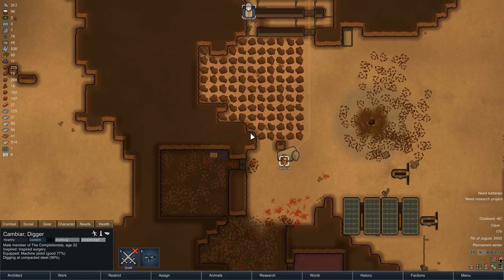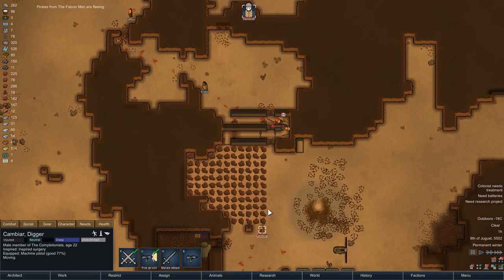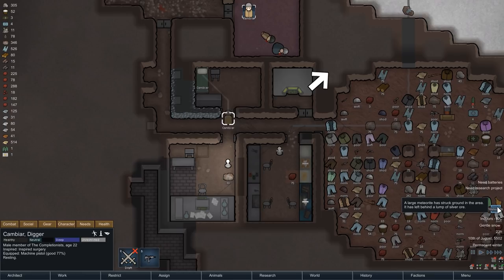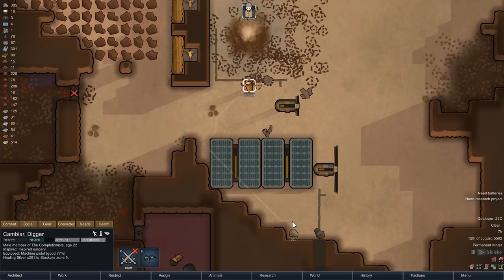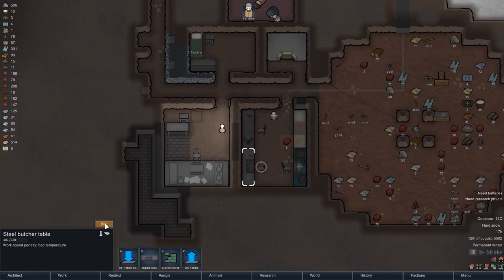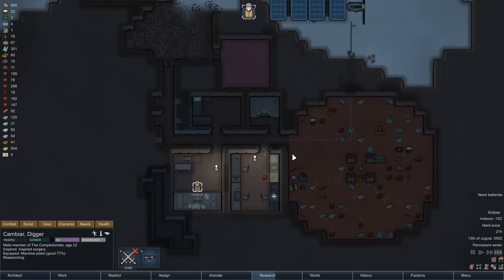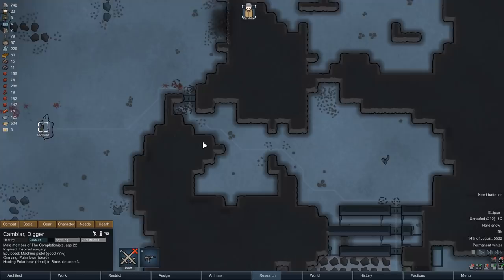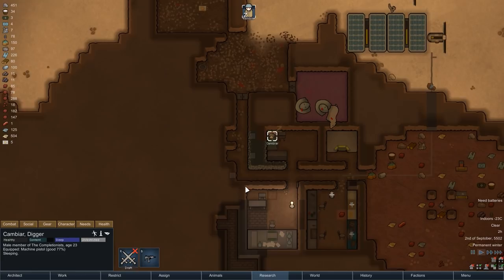Turrets & Orbital Traders Rimworld Ice Sheet Tribal Ep 12 Rimworld Beta 18 Ice Sheet Challenge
In this episode of our Rimworld Ice Sheet Tribal Challenge our tribal colonist builds a few gun turrets and is constantly harassed by orbital traders out on the Ice Sheet on Randy Random Extreme difficulty.

We return to the Ice Sheet in Rimworld Beta 18 in this episode of our Rimworld Ice Sheet Tribal Challenge. Our tribal colonist Cambiar can reap the fruits of his research in the last episode and constructs himself a trio of gun turrets to protect his ice sheet mountain base. Their slow cooldown and mediocre damage output make gun turrets not the most efficient safety measures, but three turrets are better than none. Once the gun turrets are hooked up to power, the base is a bit more secure and Cambiar can focus on some crafting.

He successfully manages to craft himself a human leather button down shirt and an advanced helmet but Cambiar’s work is constantly interrupted by orbital traders. Orbital trading was unlocked after building a comms console and an orbital trade beacon and in this episode, a trade ship passes by almost daily. A trade caravan also appears on the ice sheet and Cambiar buys some agave fruits.

Our tribal colonist does not only get friendly visitors in this episode of the Rimworld Ice Sheet Tribal Challenge though: A small tribal raid attacks the colony but is quickly fended off with the help of a few traps. We also have another herd of man hunting Muffalos appear on the ice sheet but after Cambiar lands a few crucial shots with his machine pistol, the animals never make it into our base. A hungry polar bear than uses the opportunity to feed on the corpses – but stealing precious meat doesn’t sit well with Cambiar who quickly starts the hunt.

► Full Playlist of this Rimworld Ice Sheet Tribal Challenge in Rimworld Beta 18

The Ice Sheet is one of Rimworld’s harshest and most dangerous biomes. It is not quite as inhospitable as the Sea Ice biome, but it’s a close second. The freezing temperatures make plant growth impossible and animals like Snow Hares and Polar Bears only rarely find their way onto the Ice Sheet. Visitors also do not pass by frequently: Both Raiders and Traders tend to avoid the Ice Sheet, leaving us with little contact to the outside world.

The modified Rimworld Tribal start offers an additional challenge: We start with only a fraction of the available research projects unlocked and research speed will see a hefty penalty. Our single tribal colonist will therefore start the game without electricity and – new in Rimworld Beta 18 – also without a bed. Tribal colonists can also only access a very limited set of childhood and adulthood backgrounds, giving them further disadvantages compared to more developed factions.

The goal of this Rimworld Ice Sheet Tribal Challenge is to start with nothing on the Ice Sheet with a single tribal colonist and survive to reach the end of the game. While Rimworld Beta 18 does not have quests or achievements, it does have an end – provided you survive long enough to see it. Survival is key in this tribal ice sheet challenge: Food will be scarce, temperatures will be freezing and our tribal colonist will be all on his own to face the dangers that Randy Random throws his way.

I am by no means an expert on Rimworld strategy and tactics, but I have successfully survived this ice sheet scenario off-camera for multiple years and I have picked up a few neat strategies along the way. This Rimworld Tribal Ice Sheet Challenge tries to mix challenging gameplay with a few strategy tips and tricks on how to survive on the Ice Sheet with a single tribal colonist. Strategy and planning are key for survival in Rimworld Beta 18, especially on the Ice Sheet. Every move needs to be carefully thought through, otherwise it might end up in disaster. While this series is not a complete Rimworld Strategy Guide, it will heavily feature elements of a Rimworld Ice Sheet Guide. We will discuss strategies for choosing a starting location and occasionally switch to more of a Rimworld Guide. You will find info cards throughout the entire video, serving as overview strategy guides for different aspects of the game.

Rimworld is a Sci-Fi colony builder simulation game focused on managing a small group of survivors. Rimworld is developed and published by Ludeon Studios. The game was released as an early access alpha version in 2014 and saw a release on Steam in 2016. As of today, the game is still in early access but out of Alpha, with Rimworld Beta 18 being the current version of the game. The game has received overwhelmingly positive reviews from critics and players alike.

All Rimworld Beta 18 gameplay for this Rimworld Ice Sheet Tribal Challenge was recorded on the PC in 1080p Full HD.